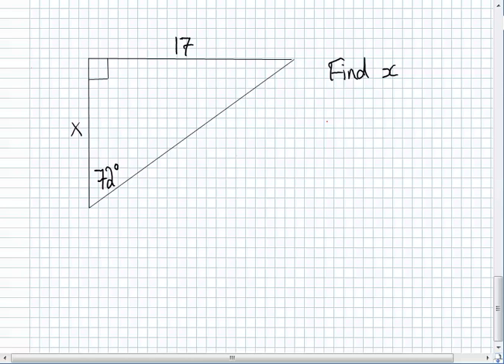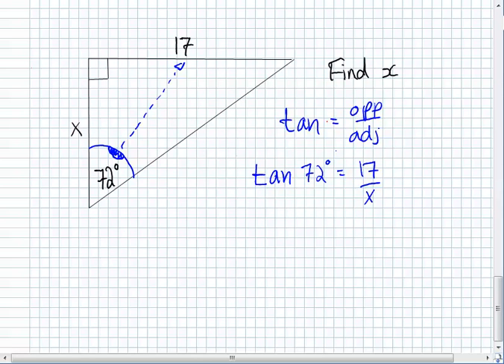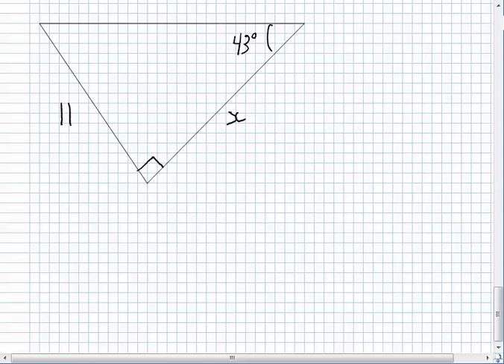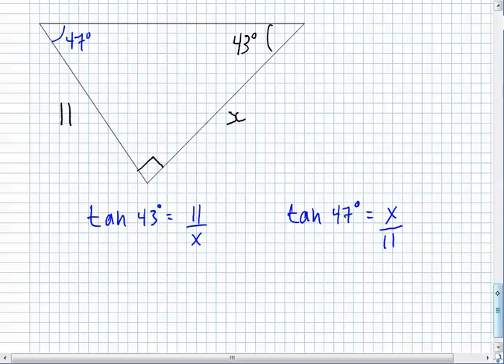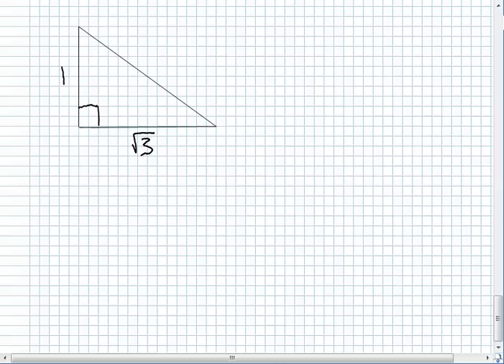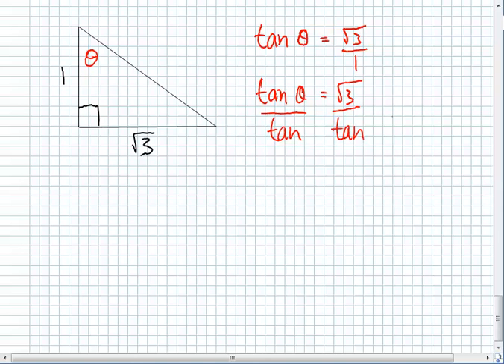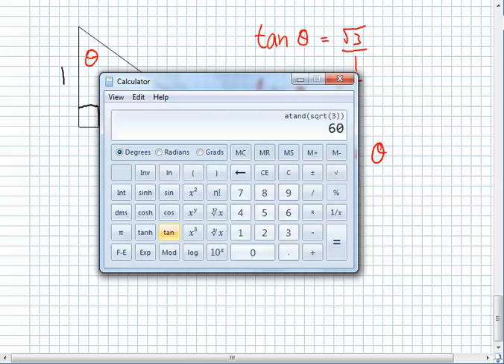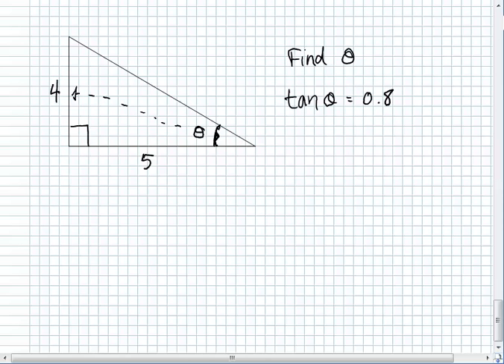FMP 10 3.1 #2